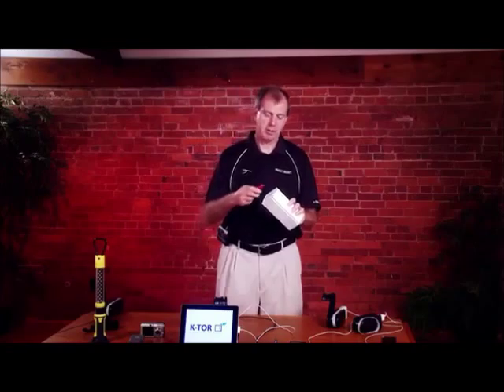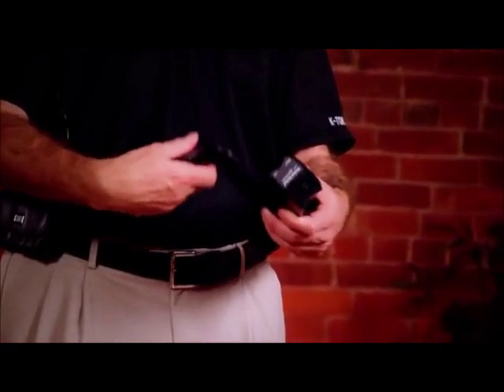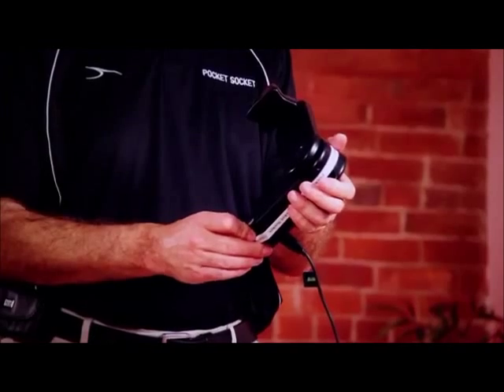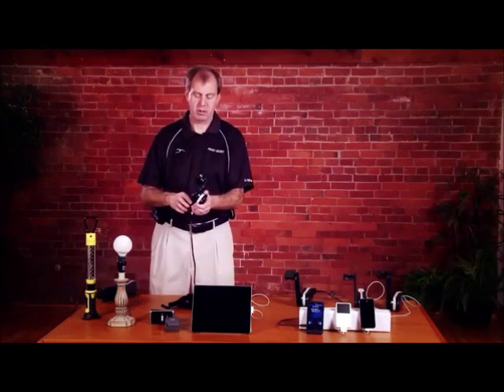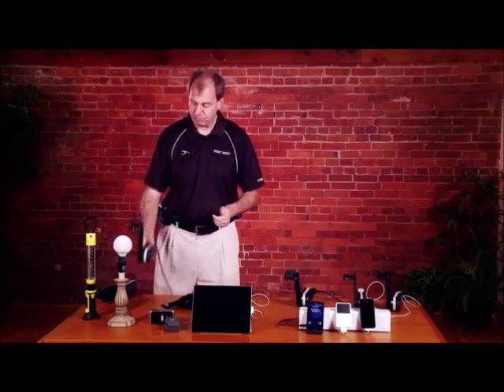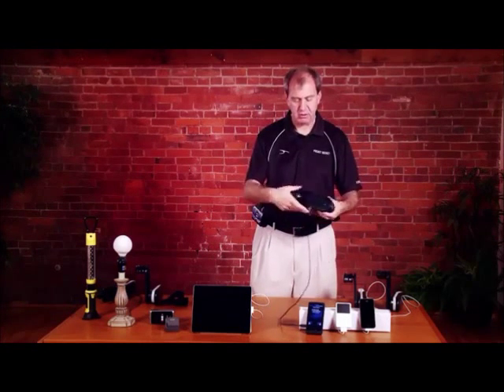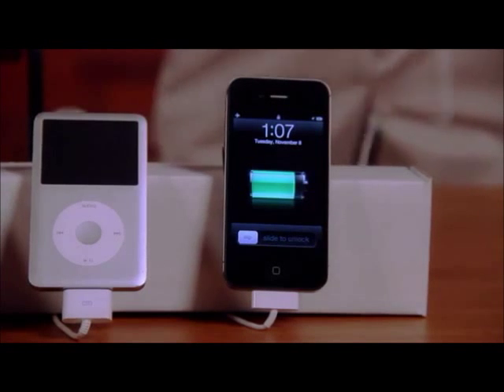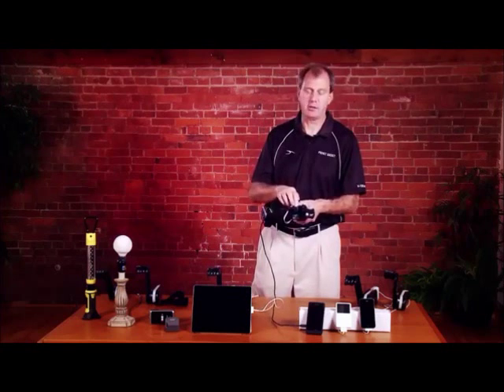KTOR - The Pocket Socket - Hand Crank Generator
Simply wind the hand crank and you'll generate all the power you need to recharge all your electronics, gadgets and more. Get up to 10 watts of electricity at 120 volts from the K-Tor Pocket Socket, a hand crank generator built for reliability and mobility.